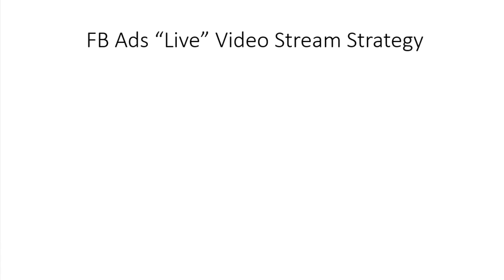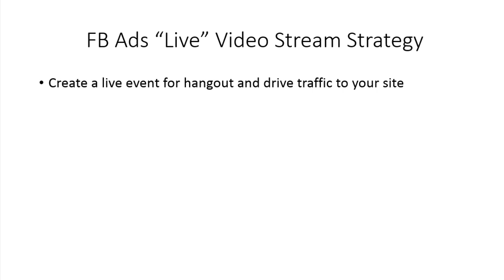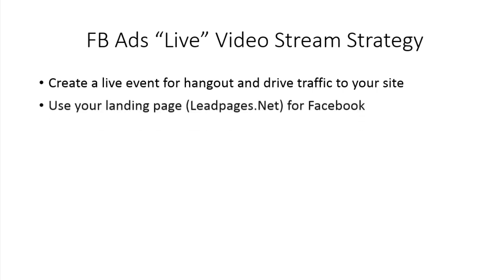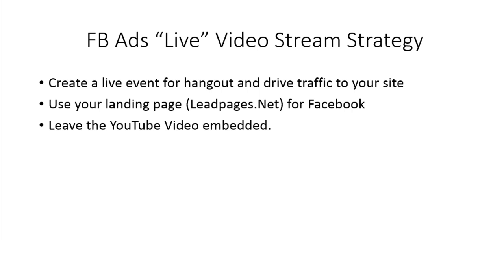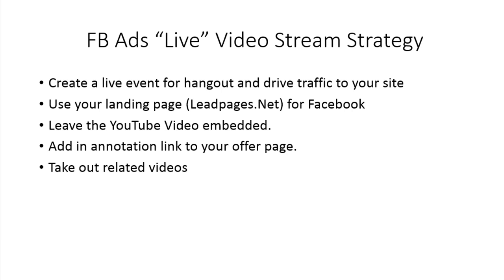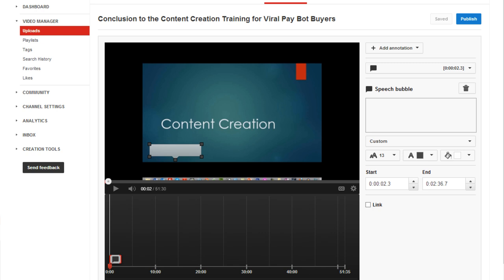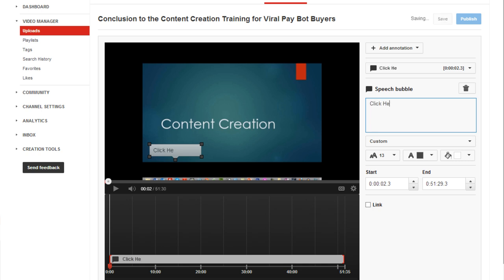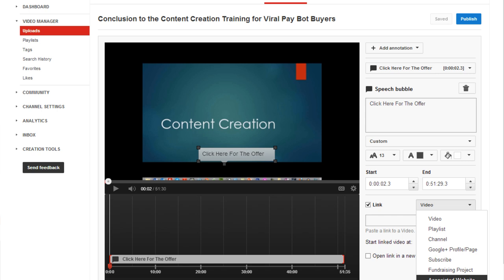Creating Webinar Pages (09)